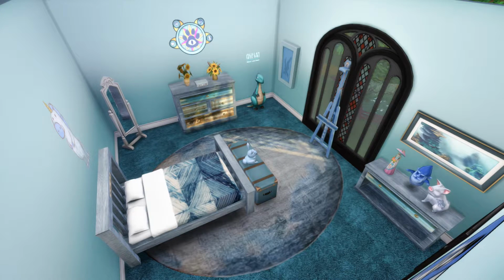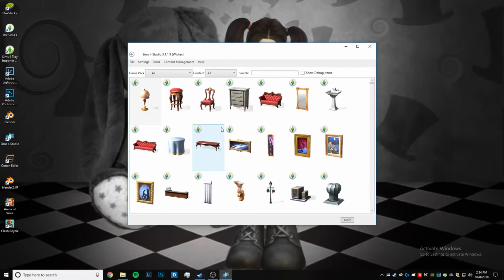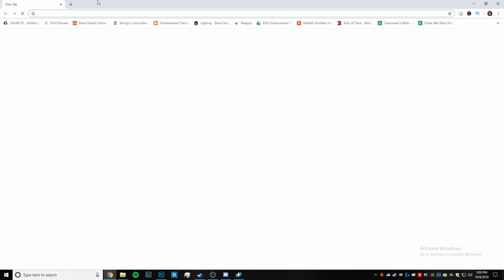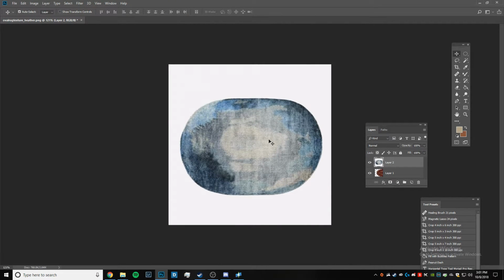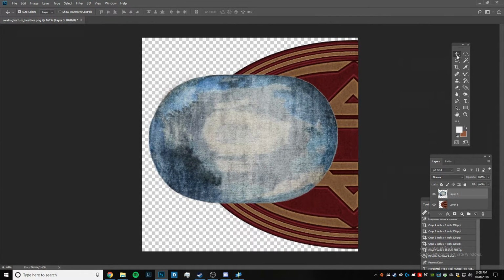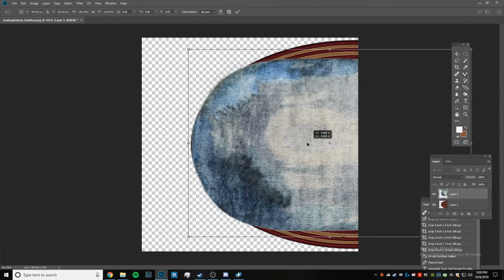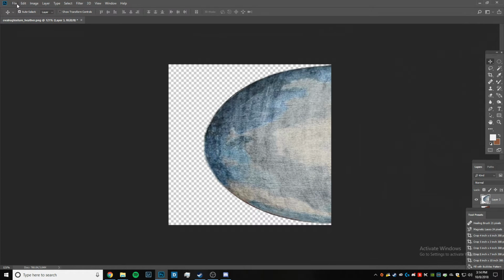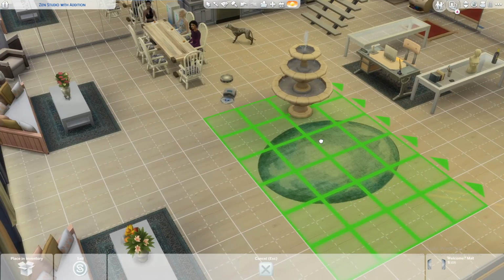How to make sims 4 cc 2018 - Make a rug that matches any room!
Not happy with the default rugs that are available? It is super easy peasy, lemon squeezy to make rugs in game. In fact, rugs are probably the easiest custom content to start with. I promise!

You will need:
1. Adobe Photoshop (or any other photo editing software that supports and allows you to edit .png files.
2. The Sims 4 studio.